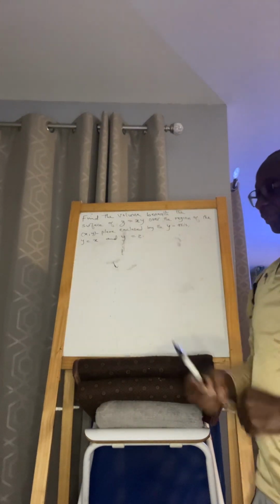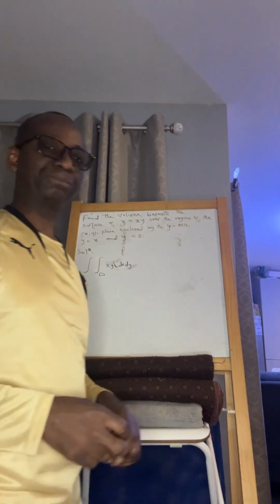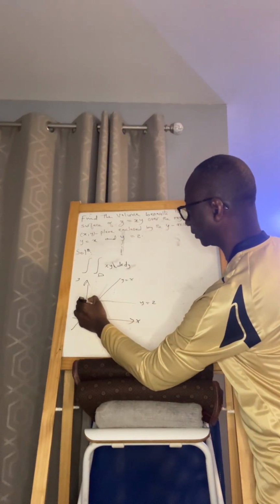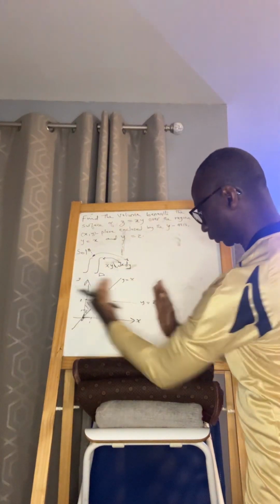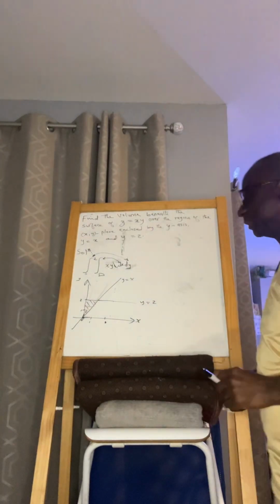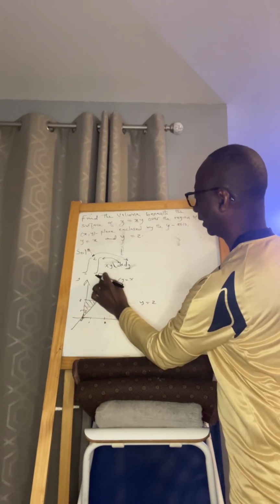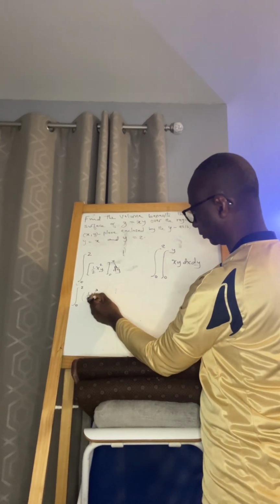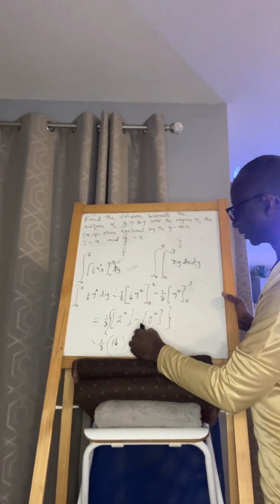14 January 2024